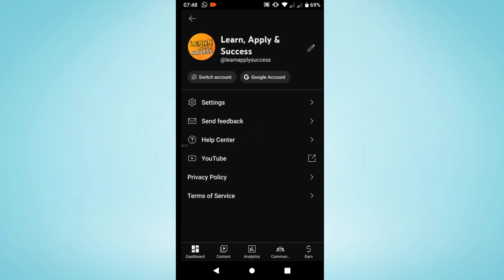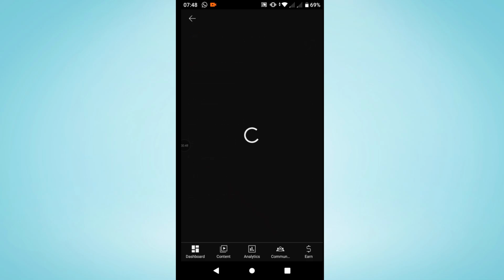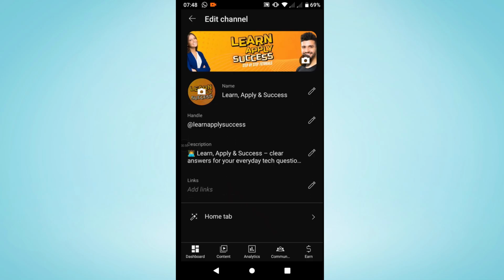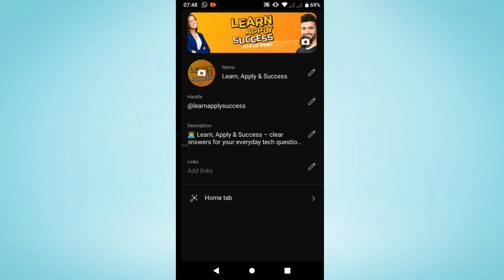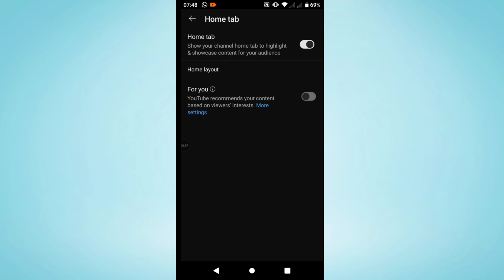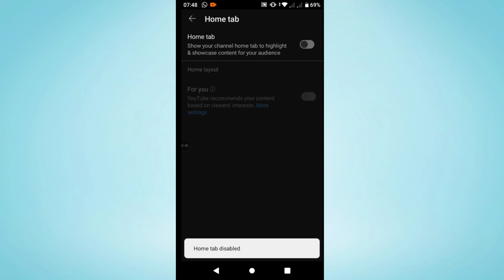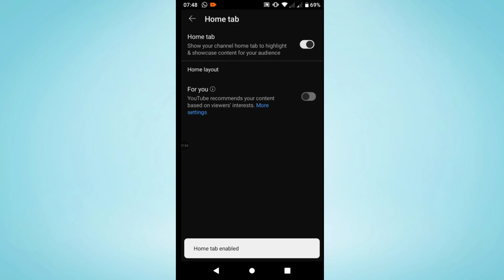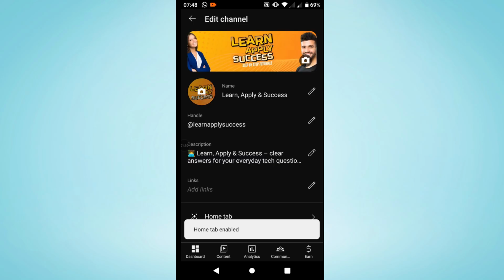How to Fix Home Tab Not Showing in YouTube Studio App on Mobile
Learn how to fix the home tab not showing issue in the YouTube Studio app on mobile.